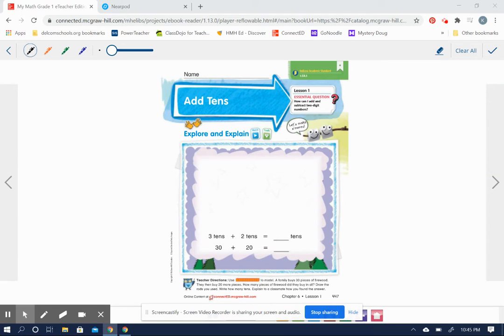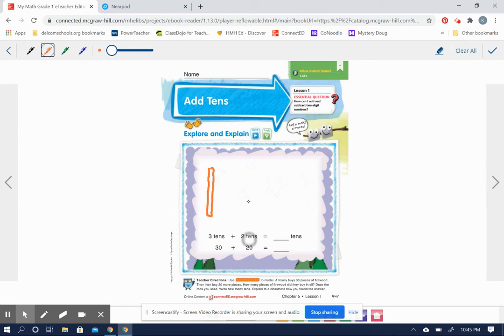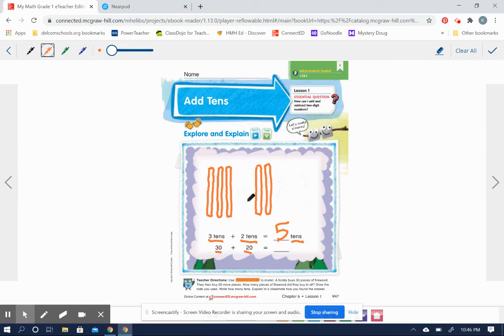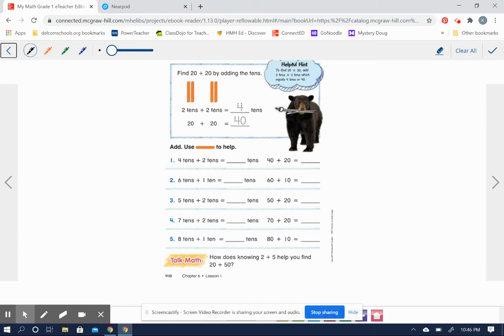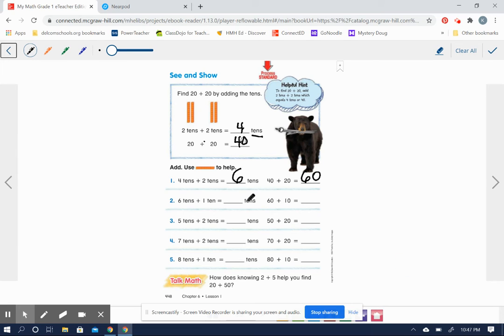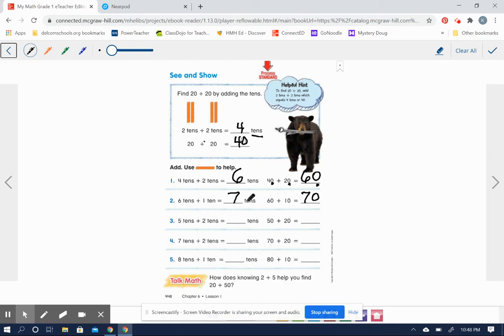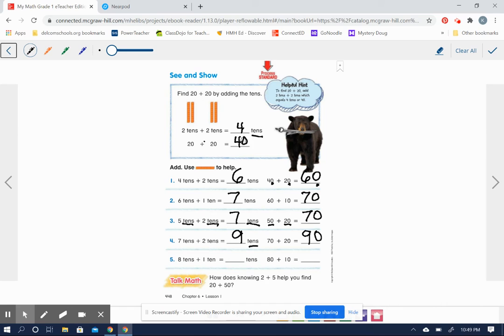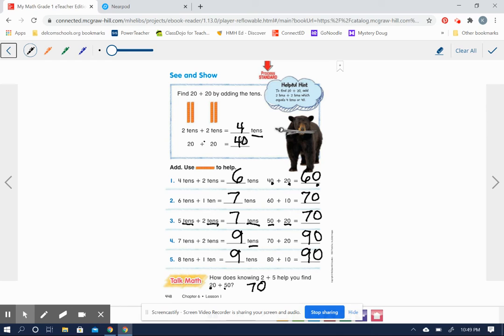Ch.6 Lesson 1